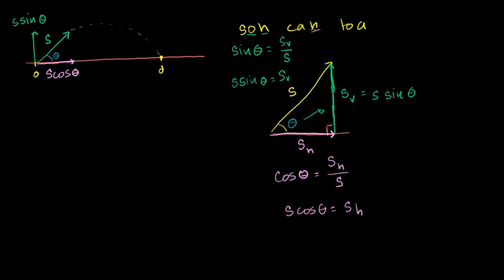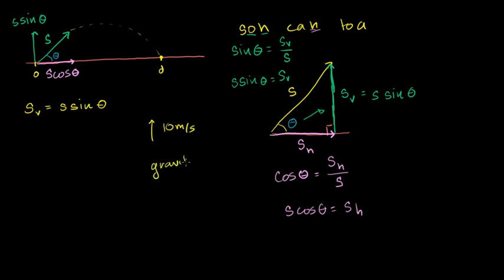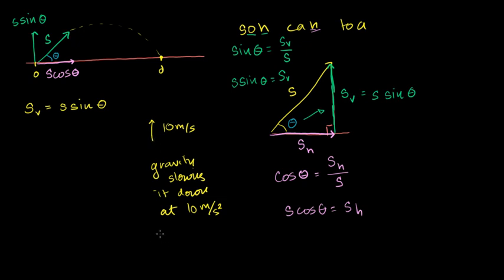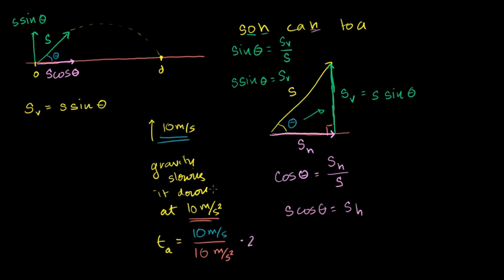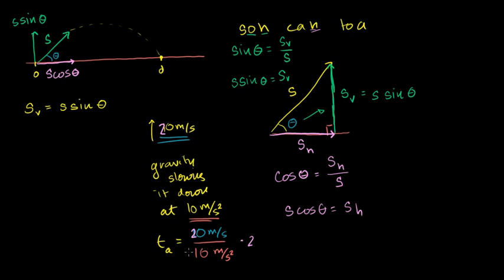Optimal angle for a projectile part 2 Hangtime